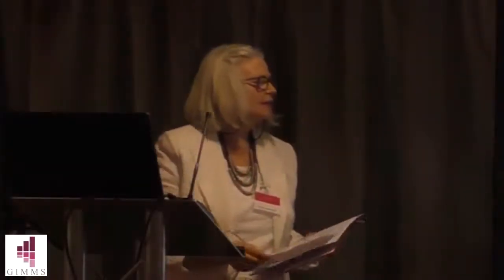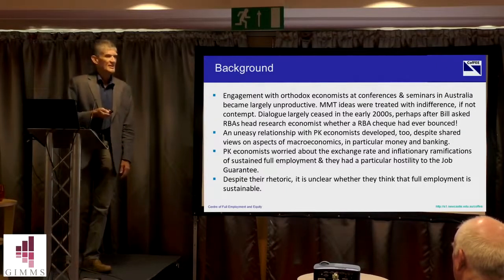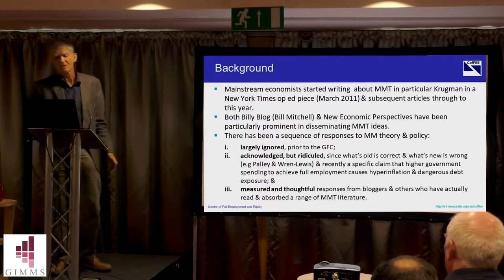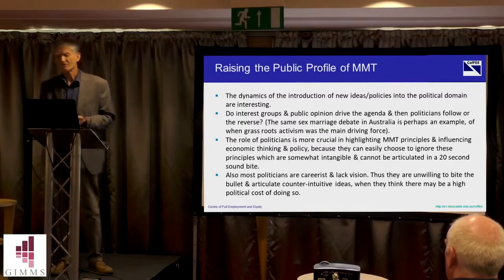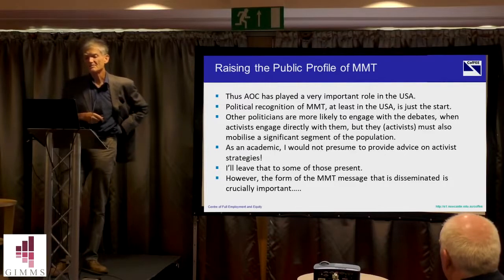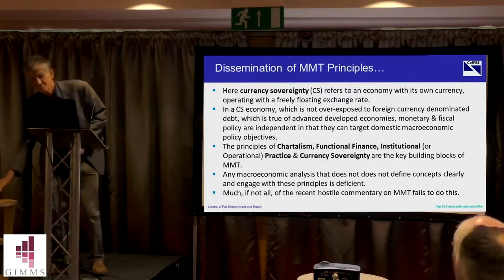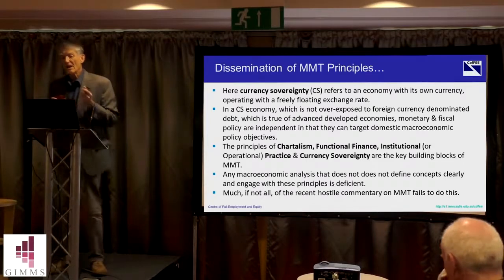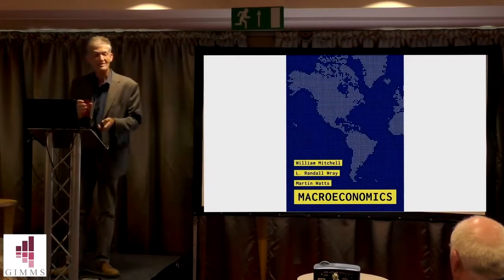MMT Mondays: Microeconomics with Warren Mosler, Bill Mitchell & Martin Watts Pt. 2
Episode 29 of MMTMondays covers part 2 of the event hosted by The Gower Initiative for Modern Money Studies. Guest speakers include Professor Bill Mitchell and Warren Mosler, founding proponents of Modern Monetary Theory. They are joined by Professor Martin J. Watts, their colleague and fellow internationally respected author.
“This event aimed to challenge preconceptions about how money works and explained how such an understanding offers a lens through which we can develop solutions to the pressing economic, social and ecological issues we face.” - The Gower Initiative for Modern Money Studies
The second half of this talk, Martin Watts covers:
▪ The Dominance of Mainstream Economics ▪ Raising the Public Profile of MMT ▪ Dissemination of MMT principles… ▪ The Function of the ‘Macroeconomics’ text ▪ The Content of ‘Macroeconomics’ ▪ Teaching MMT
The best part of this section is the Question and Answer portion with the three gentlemen. Be sure to watch this till the end!

Please help our Real Progressives efforts and become a monthly donor!

Write for Real Progressives